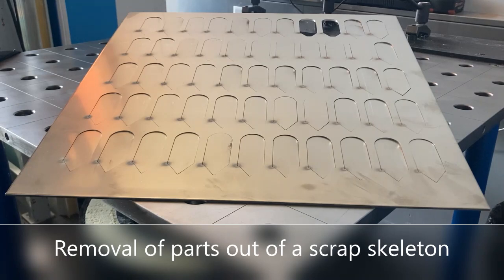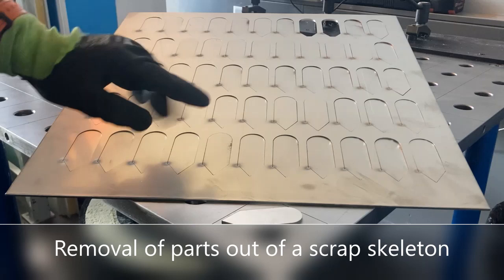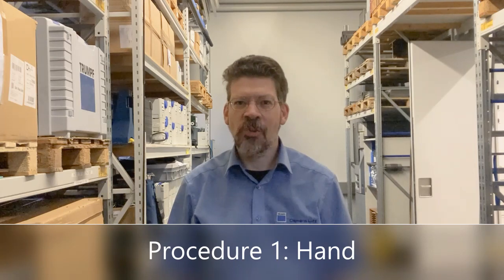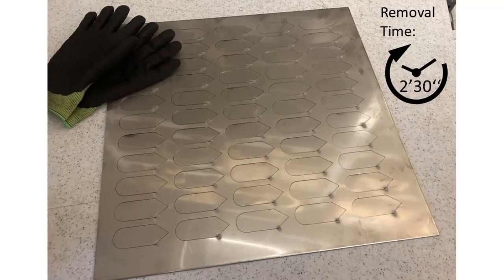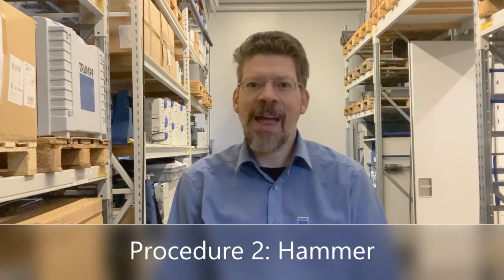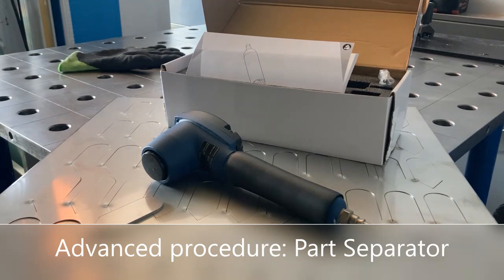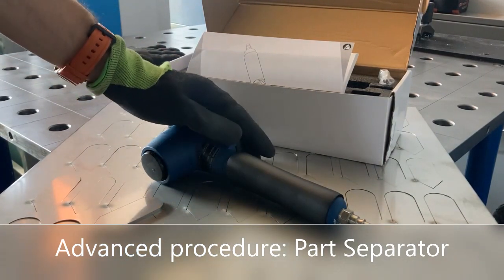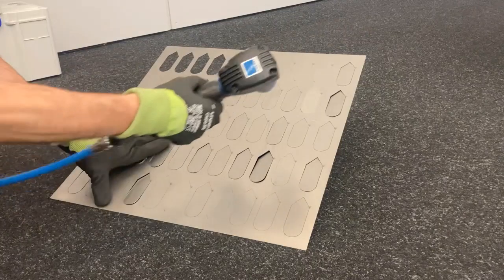Partseparator TruTool PS100 EN - niezbędnik prawdziwego mężczyzny do separacji detali.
I to jest prawdziwy młot na blachę . Stopniując rangę problemu separacji detali dochodzimy w końcówce filmu do genialnego rozwiązania z gatunku muszę to mieć. .

W przypadku pytań prosimy o kontakt